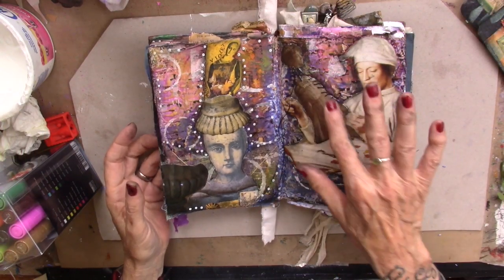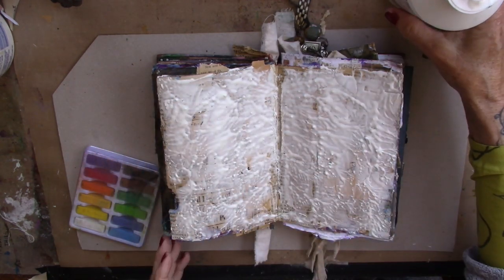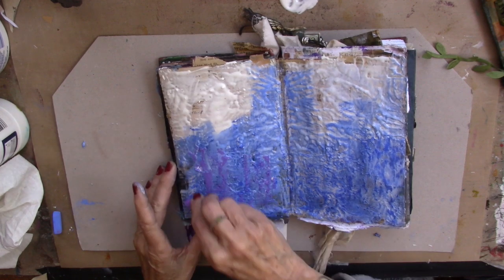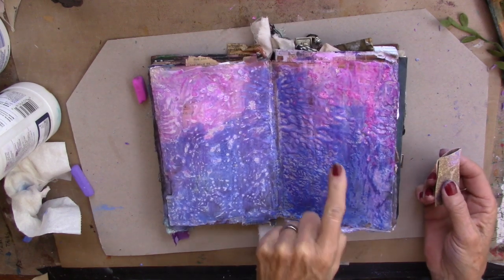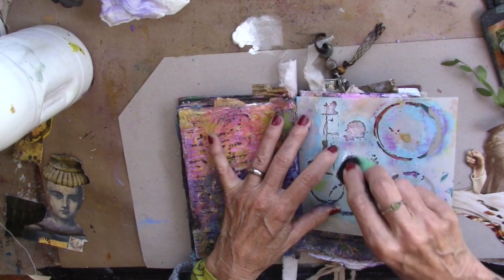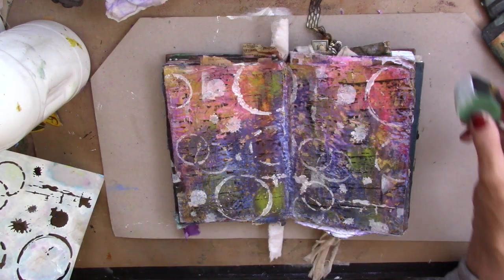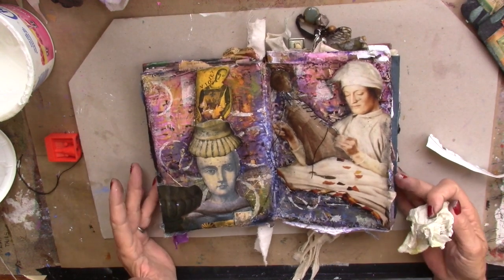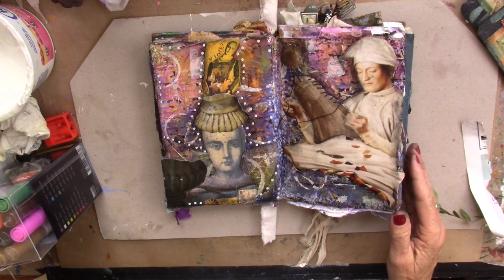Chalk Pastel Background for Altered Book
texture paste, chalk pastels, clear gesso, stazon ink, Arteza paint pens. and some fun focal points!!!
Amazon links- please research these products before ordering...
clear gesso
arteza paint pens
chalk pastels
stazon ink